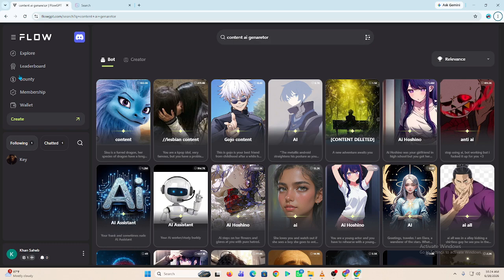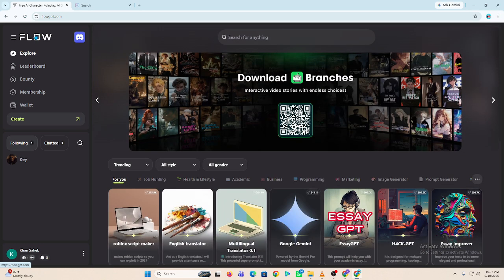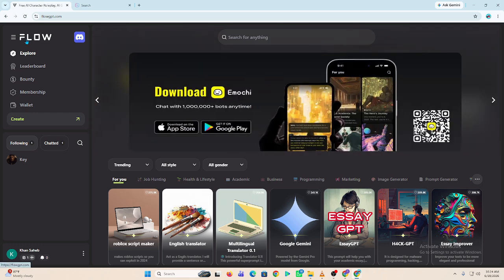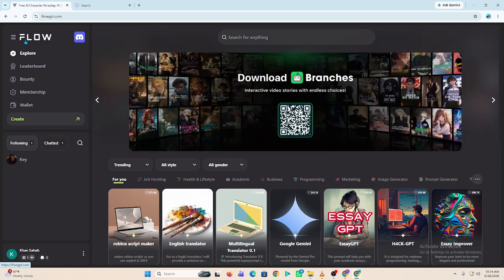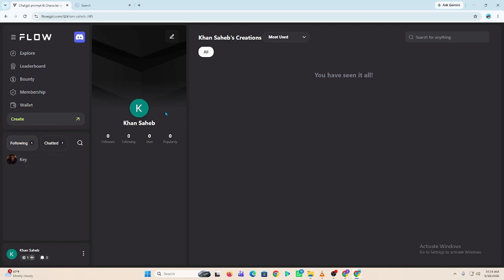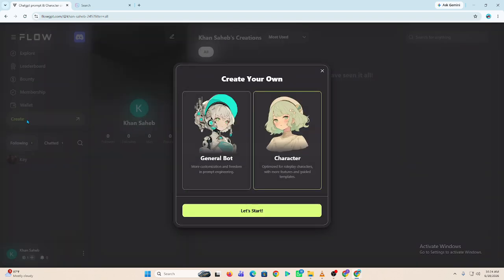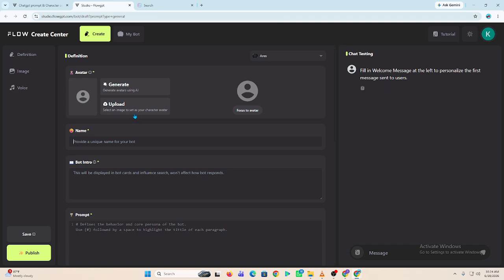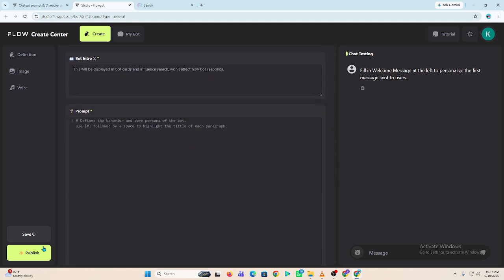How to Share Prompts in FlowGPT Full Guide 2026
Learn how to share prompts in FlowGPT with this complete 2026 step-by-step guide. In this tutorial, you will discover how to create, publish, and share your AI prompts with the FlowGPT community. Learn how to write effective prompts, submit them to your profile, and make them available for other users to discover, use, and rate.

We will also cover how to edit prompt details, add descriptions and categories, include tags for better visibility, manage public and private prompts, and track engagement on your shared content. You’ll learn how to build a reputation within the FlowGPT community while helping others benefit from your prompt engineering skills.

Whether you are a content creator, marketer, developer, educator, or AI enthusiast, this guide will help you successfully share prompts in FlowGPT and contribute valuable resources to the AI community.